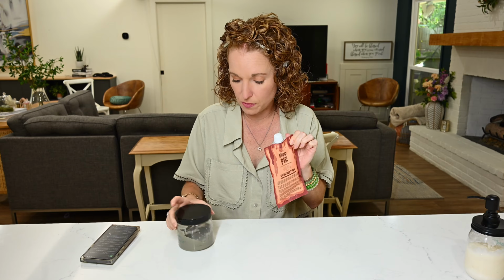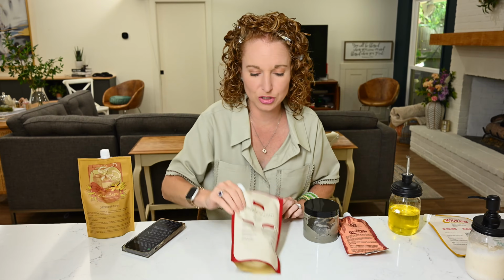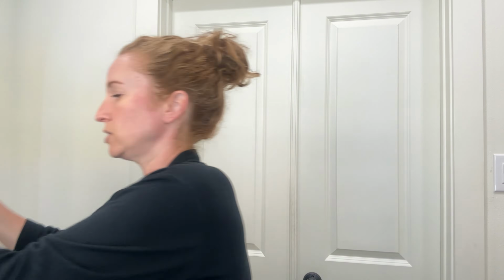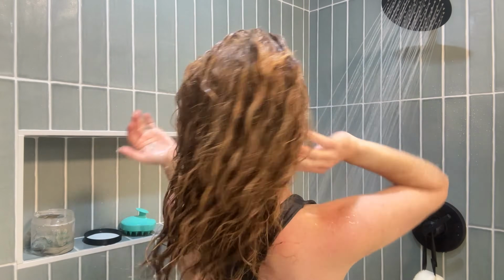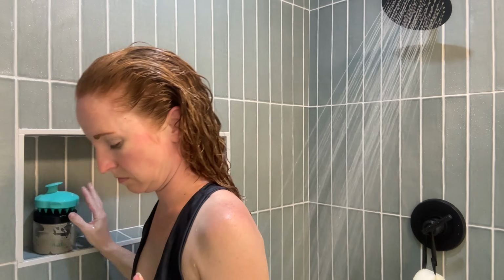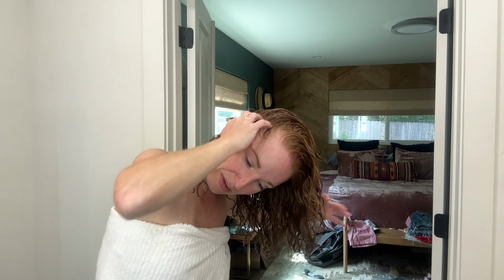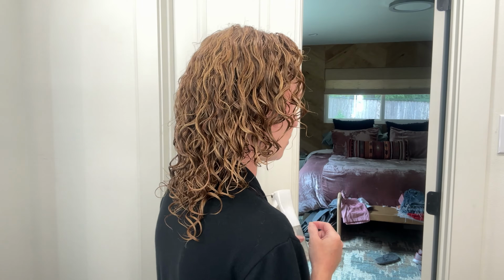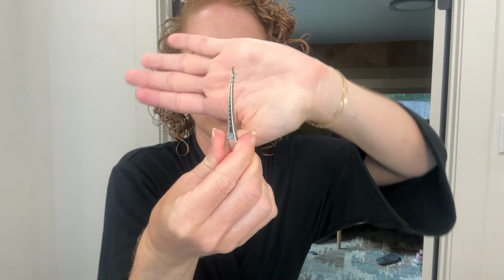How to Get Rid of Dry Scalp Curly Hair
🖐️ Top 5 Reasons Your Scalp is Itchy & Flaky:
👉 Lack of exfoliation - this creates an excess of dead skin build-up.
👉 Weather & Climate Changes - Winter can create a Dry Scalp &  Summer can cause an Oily Scalp.
👉 Compromised Skin Barrier - hydrate to bring back that healthy scalp.
👉 Microbiome Disruption - try the double cleanse method (this is my fav solution).
👉 Genetics/Hormones

🌟 Ecoslay Products that Solve Itchy & Flaky Scalp:

Ecoslay’s Mudpie - sucks out excess oils, removes product build-up and removes chlorine.  Great Summer Solution!

Ecoslay’s Moonshine oil - helps work as a pre-poo. Great Winter Solution!

Ecoslay’s Chai Latte - use monthly to clarify

Ecoslay’s Peppermint Schnapps - great cleanser for light built-up, great for cleaning dreadlocks.

Ecoslay’s Ginger & Moringa Tea Rinse - adds shine and moisture retention, great for soothing itchy scalp.

🔗 DevaCurl No-Poo Original “Shampoo”

🔗 DevaCurl One Condition Original Conditioner

🔗 Denman Brush for Curl Clumps

🔗 Wide Tooth Comb for Removing Tangles

🔗 Scalp Scrubber for Cleanse Your Scalp

🔗 Spray Bottle

🔗 Blow dryer wall mount

🔗 Dyson Blow Dryer

🔗 Pink Jewelry Cleaner

🔗 Amazon page with my Curly Products

Timestamps:
00:00 How to Get Rid of Dry Scalp Curly Hair
00:38 What Causes Itchy Scalp
06:44 Ecoslay Products I’m Using
11:50 What’s Coming Next
12:24 Starting my Wash Process
15:04 My Before Curls
15:49 Ecoslay Mudpie Wash
19:54 DevaCurl No-Poo Zero Lather Conditioning Cleanser
21:31 DevaCurl One Condition Daily Cream Conditioner
22:30 Rice Pudding Leave in Conditioner
24:20 Curly Hair Styler - Orange Marmalade
27:08 How to Dry Curly Hair
27:50 Curl Shrinkage
30:25 How to pin curls to dry
31:33 Wrap Up

Note: Prices and details mentioned are accurate as of the video's release date and may change over time.

MAIL:
The Pink Envelope
2313 Lockhill-Selma
box 603